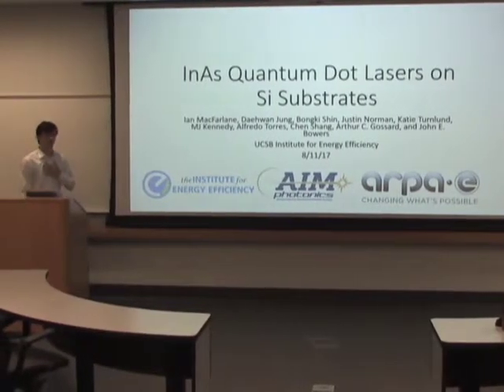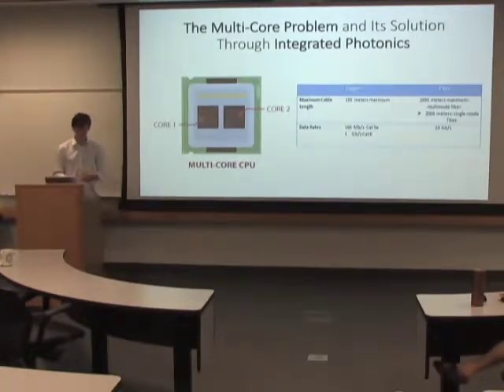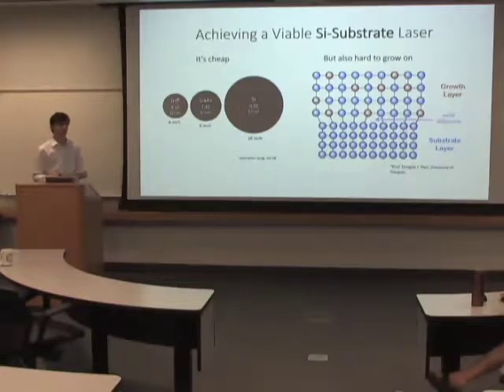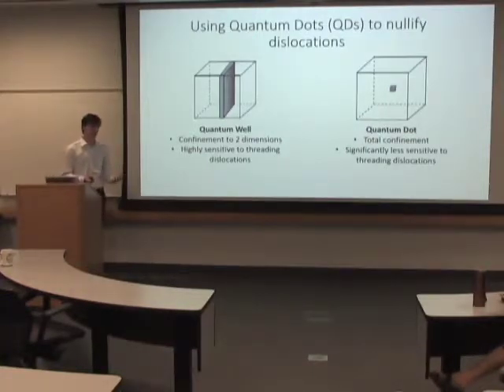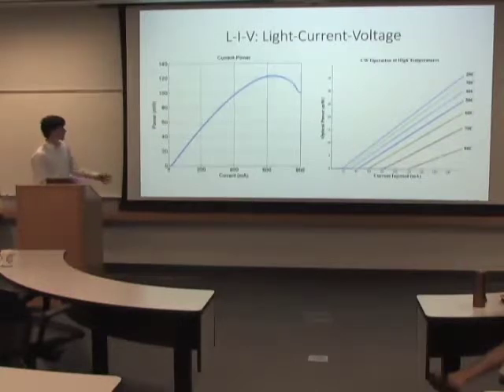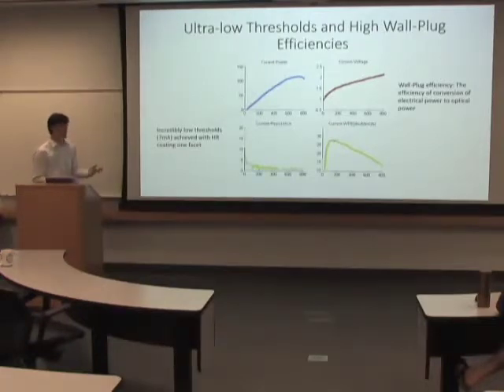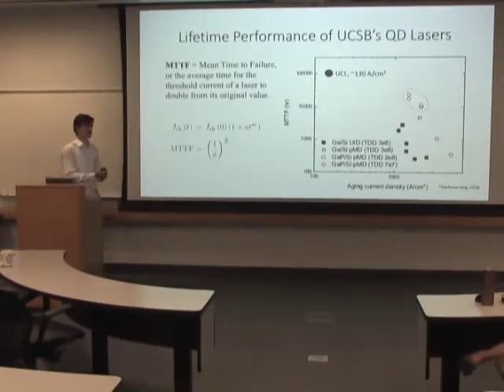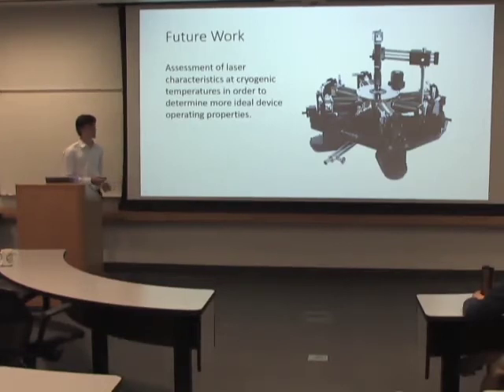Ian Macfarlane - AIM 2017